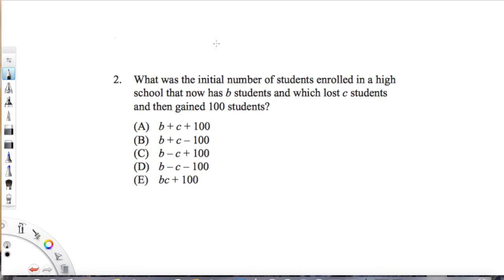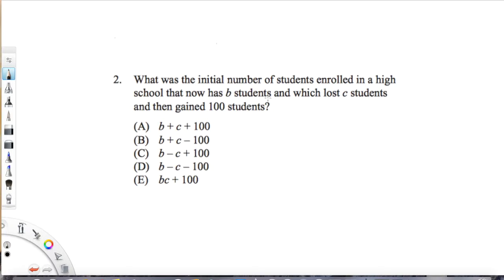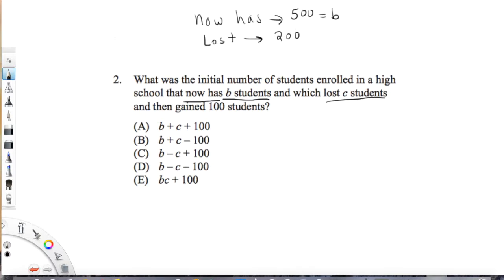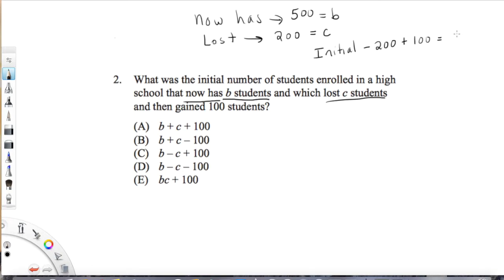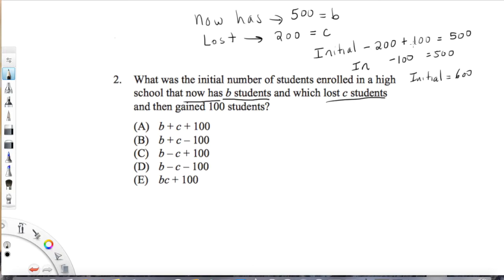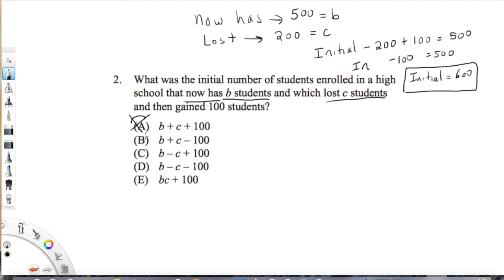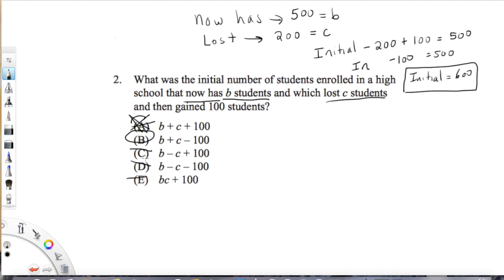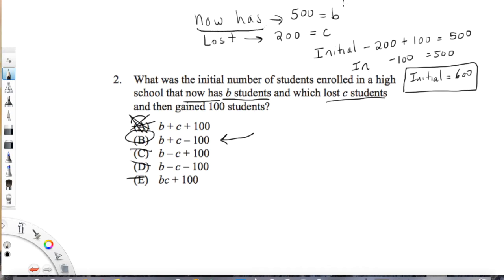SAT:ACT Algebra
A brief look at a useful algebra method on both the SAT and ACT